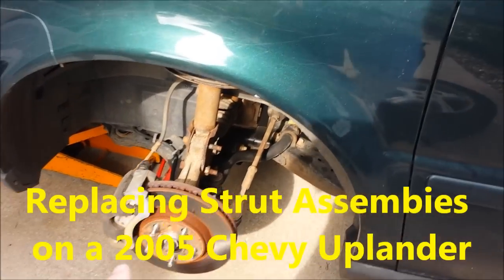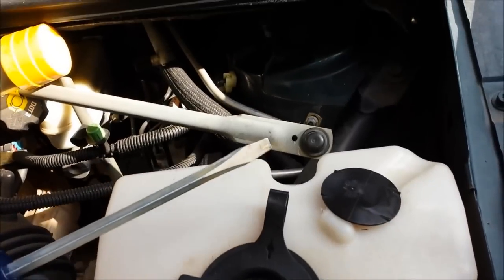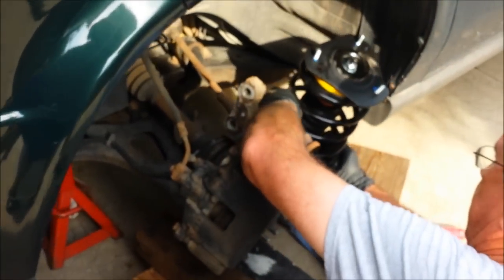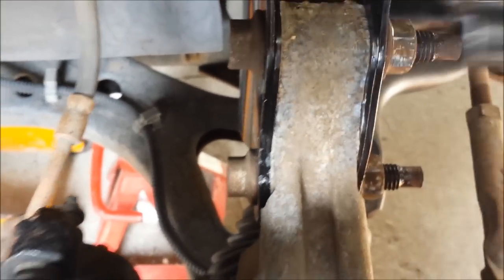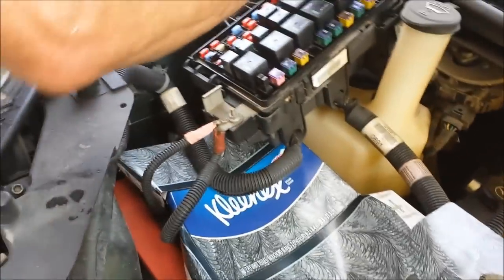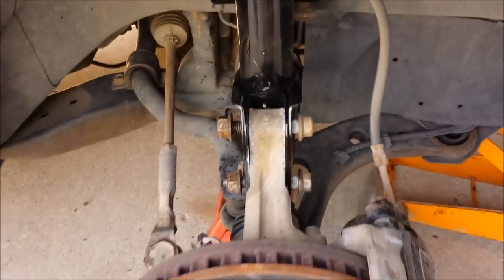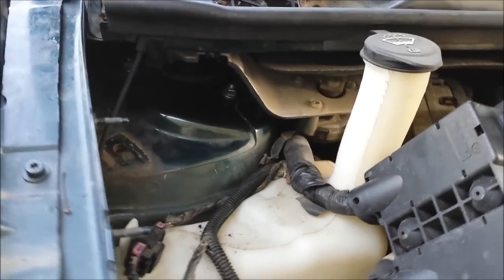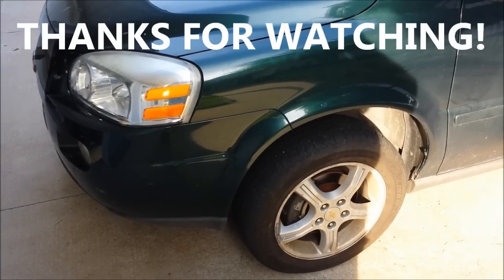2005 Chevy Uplander Strut Replacement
My 2005 Chevy Uplander minvan was riding like a boat down the highway.  I knew the struts were going bad and finally got new strut assemblies and installed them with my dad.

New struts by themselves do not come with the spring attached so they are a lot more difficult to replace because you'd need a spring compressor.  Strut Assemblies come with the spring all ready to go.  There are 5 bolts holding them on.  The upper 3 are a little hard to get to but not impossible.  The lower 2 need an impact driver to get them removed.

I was quoted $300 in labor to replace just my struts.  Instead I got two whole assemblies for about $60 which made it possible to replace myself.  It is about a 1-2 hour job to replace them yourself if you have the right tools - mostly an impact driver (13/16 socket) and a ratcheting 15mm wrench.  If you don't have either of those, buy or borrow them and then get started.

After your struts have been replaced, you really need to get an alignment done.

A special thanks to my dad who did a lot of the work while I recorded and got in his way!